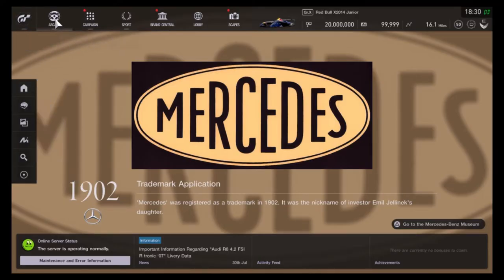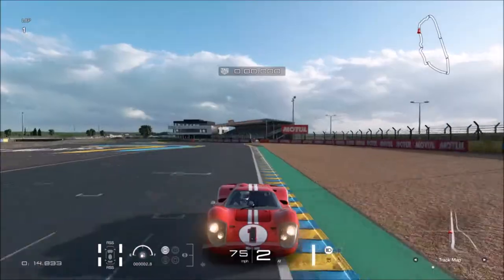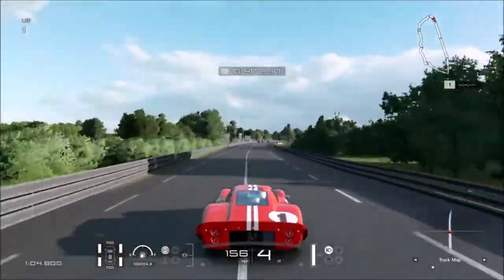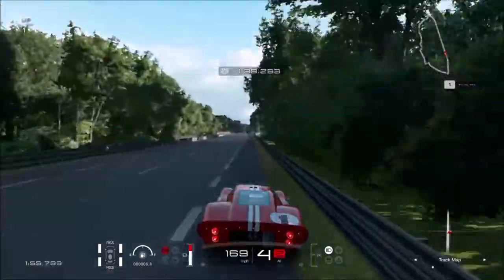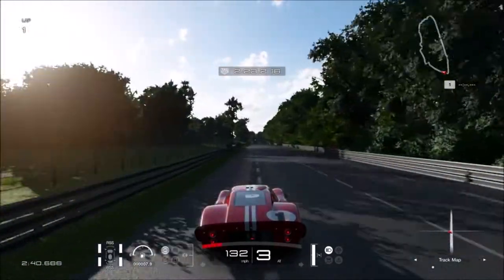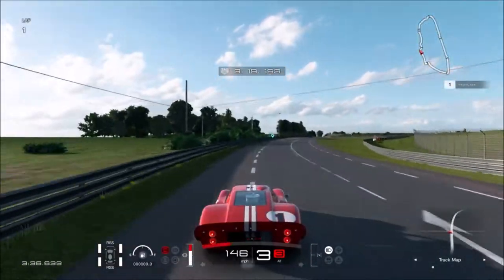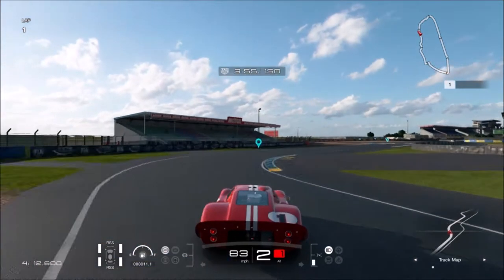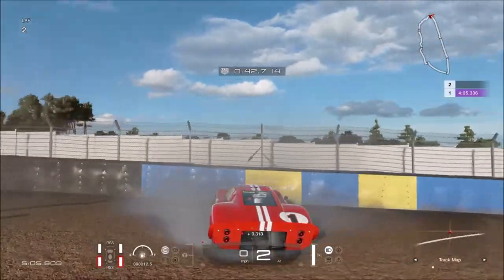GT Sport - Ford Mark IV Race Car Gameplay - Hot Lap Le Mans - Update 1.25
Gran Turismo Sport has released update 1.25, with new cars and the Red Bull Ring, This is the Ford Mark IV Race Car

Gran Turismo Sport - Ford Mark IV Race Car Gameplay - Hot Lap Le Mans - Update 1.25